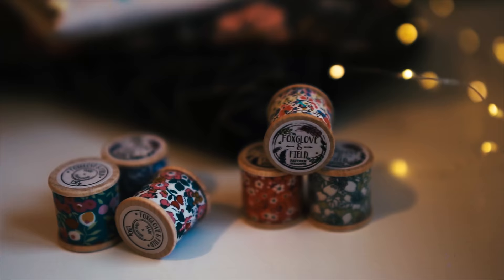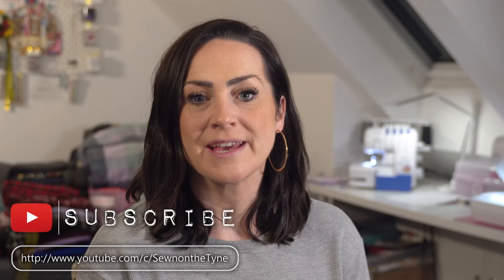January 2022 sewing plans | My Five Step Sewing Planning System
Today you'll hear all about my new 5 step planning system for my sewing makes as well as my sewing plans for the month of January 2022.

I’d  also love to hear from you in the comments below - which plan are you most looking forward to seeing? Have you made any of these?

Fabric from The Rag Shop (Provided in exchange for blog post)

5) The 'Gift' - currently secret!